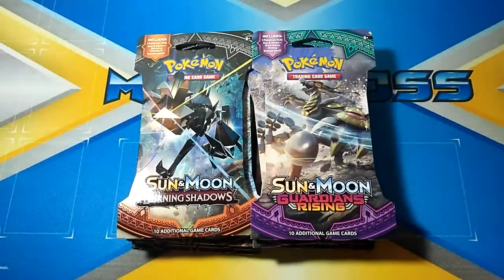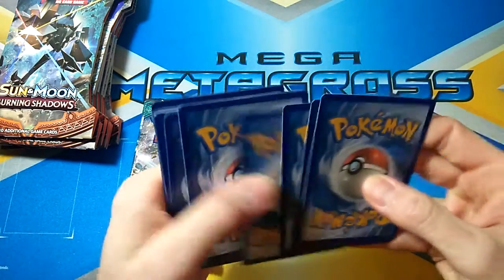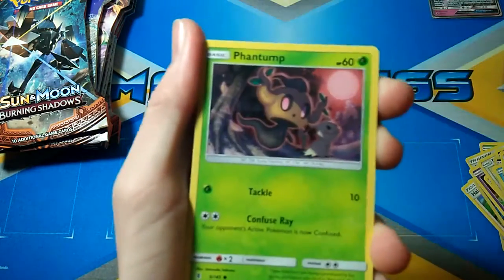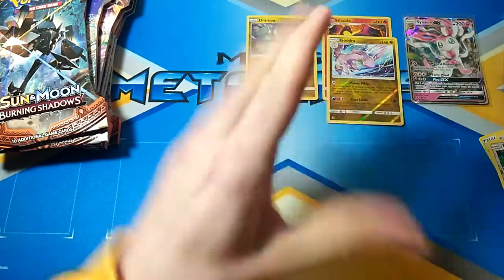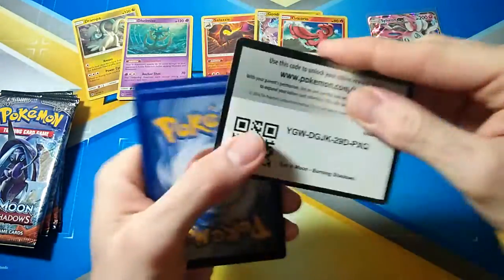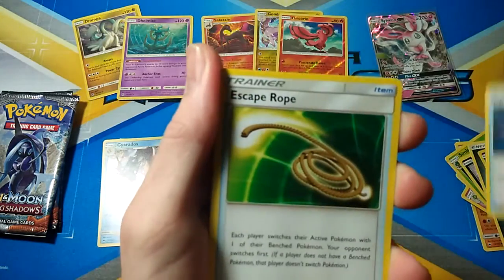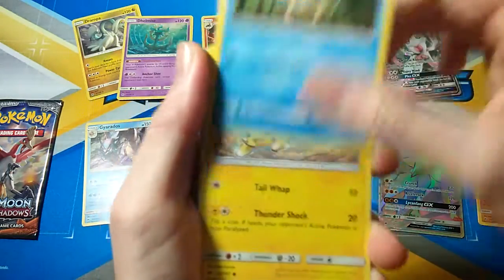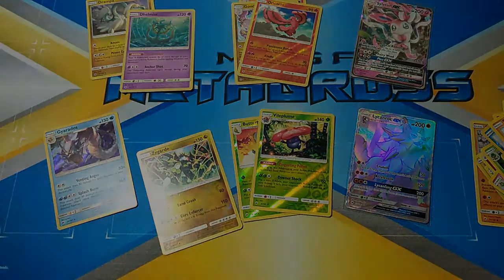Pokemon TCG Battle - Burning Shadows VS Guardians Rising!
In today's video we open up 6 each of burning shadows and guardians rising to see which is the better set by way of pulls! Let me know in the comments below what set won and would you like to see more, If you did enjoy today's video then please leave a like and consider subscribing and follow me on twitter